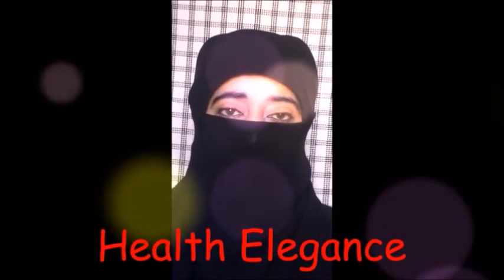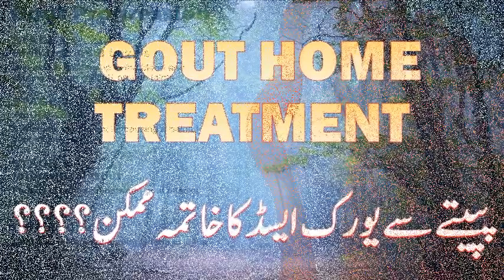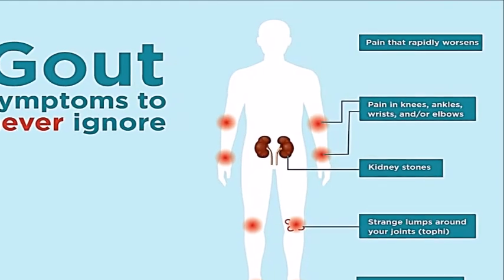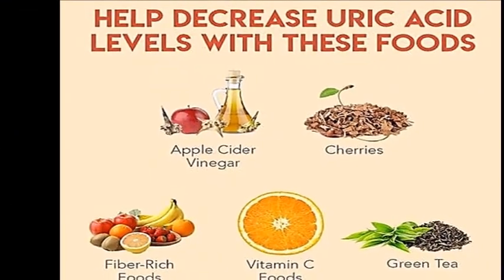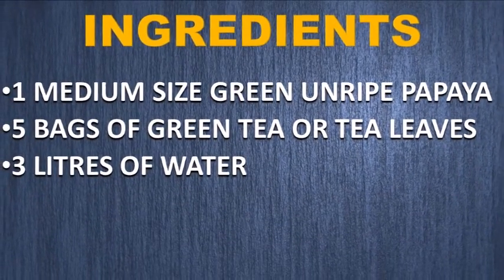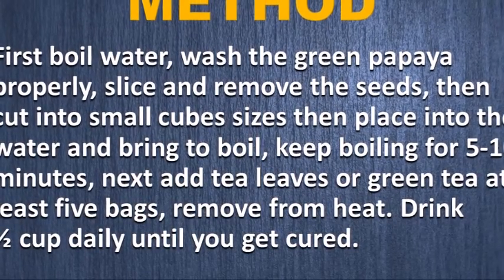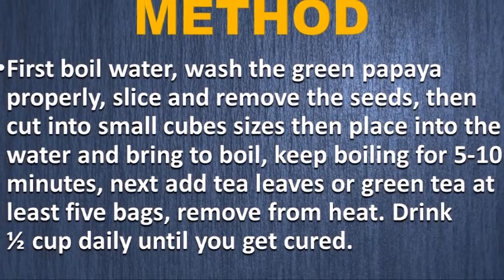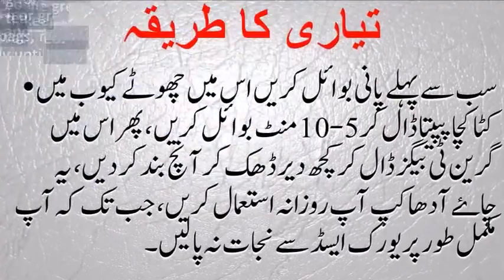Gout Home Treatment, پپیتے سے یورک ایسڈ کا خاتمہ ممکن؟؟؟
gout treatment,gout home remedies,home remedies for gout,gout treatment at home, how to treat gout at home.

gout remedies
treatment for gout
gout diet